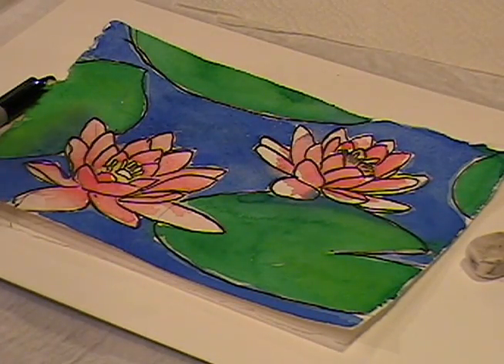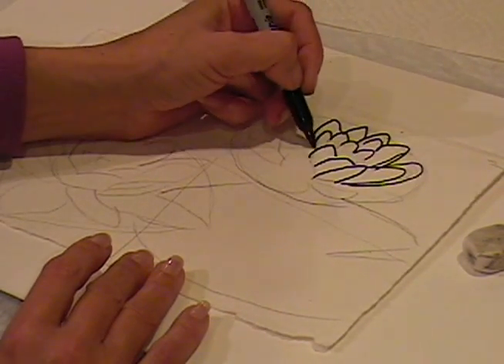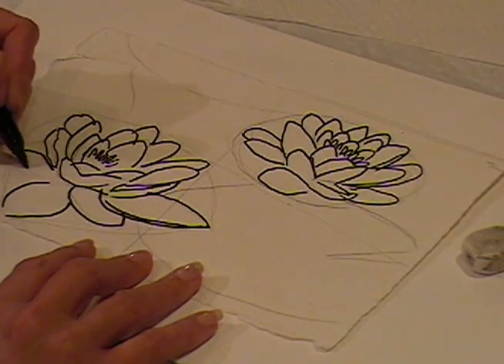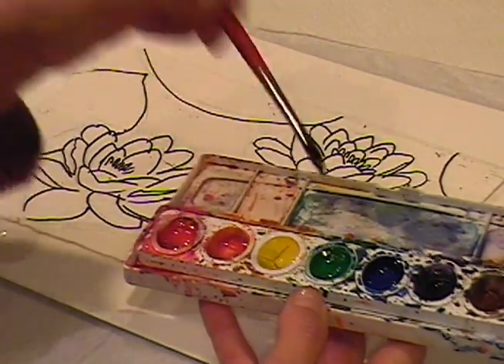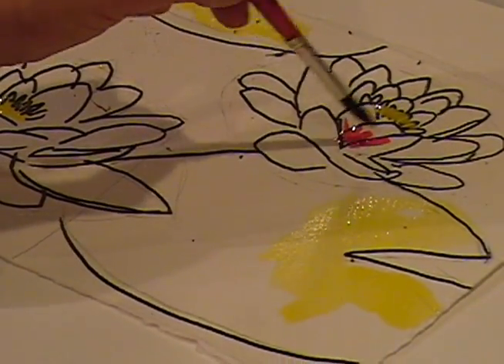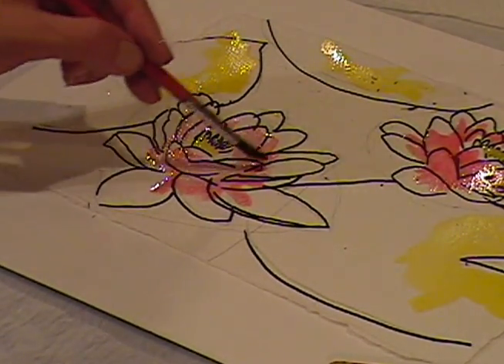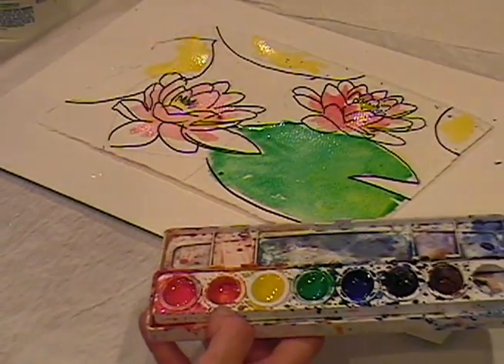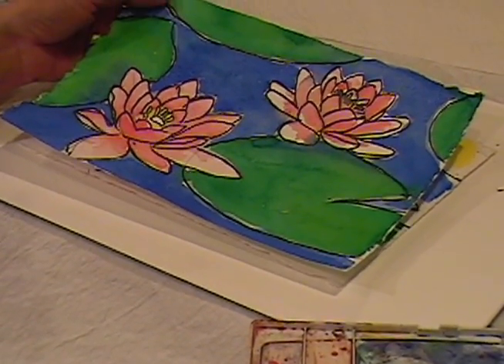clip watercolorflower2013 01 22 17;47;15